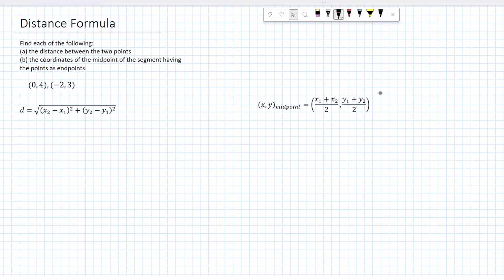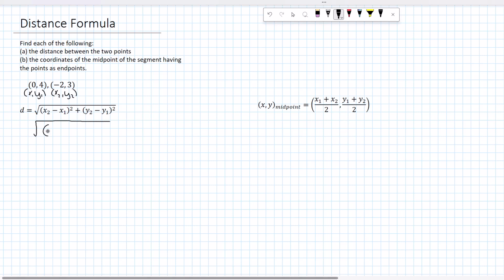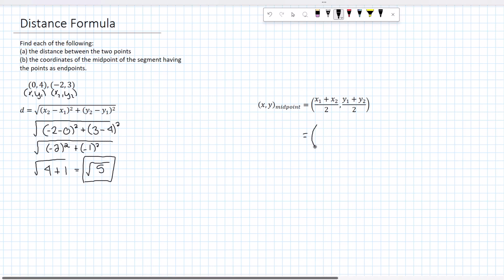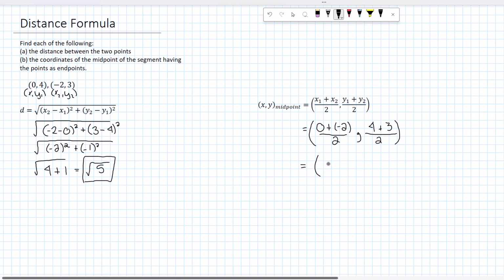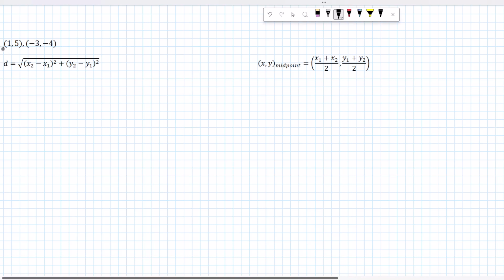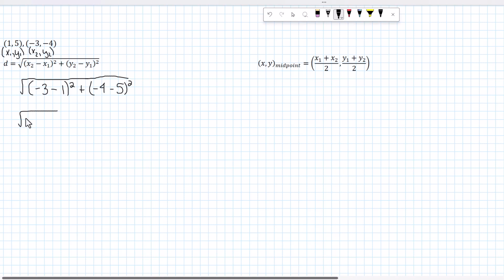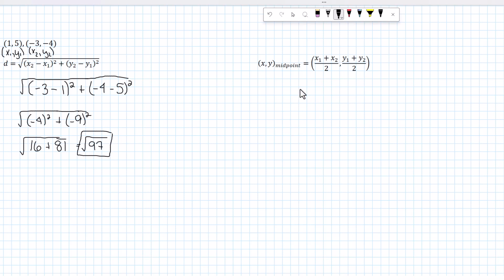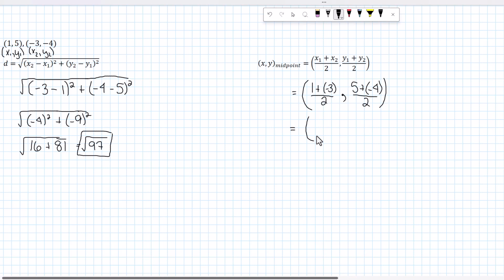Discover how to calculate distance and midpoint.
In this video, Kathryn demonstrates the step-by-step process of calculating distance and midpoint. Discover how to find the distance between two points with ease.